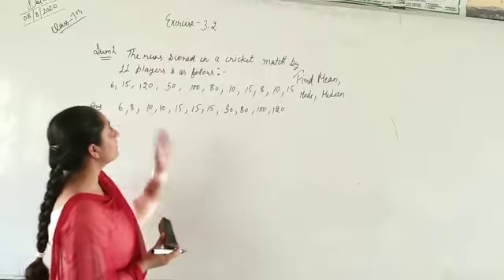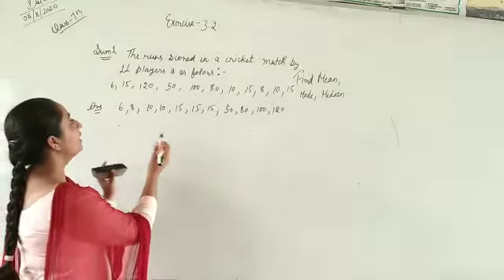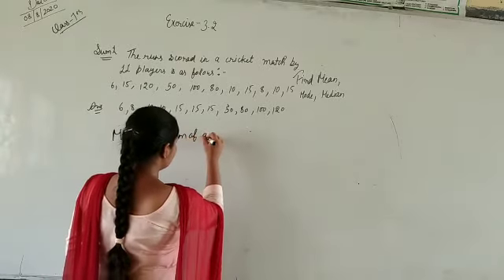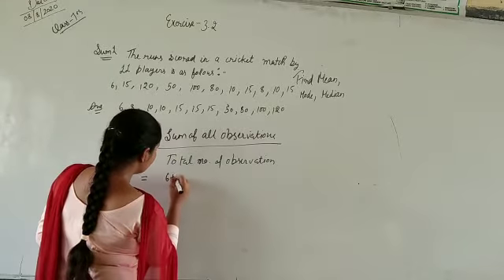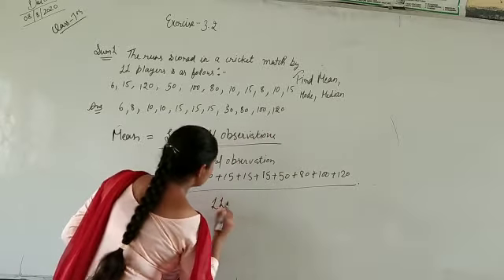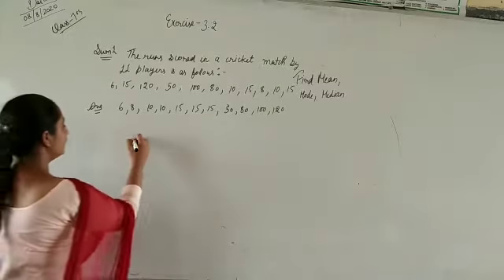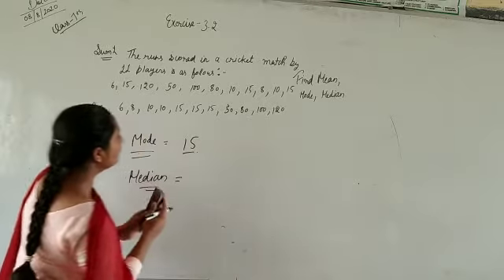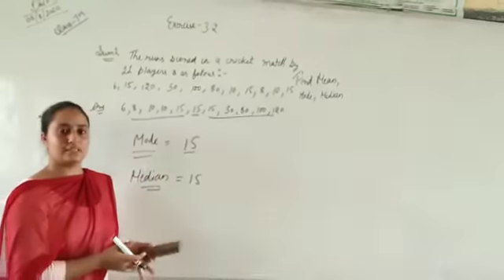Mathematics (Exercise - 3.2) - Class 7th